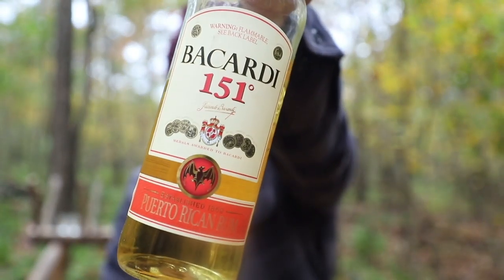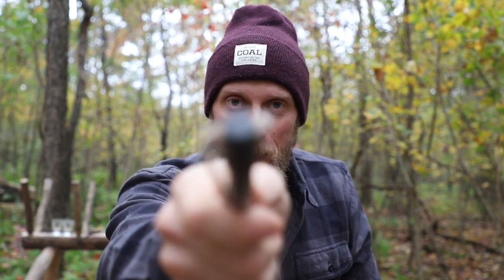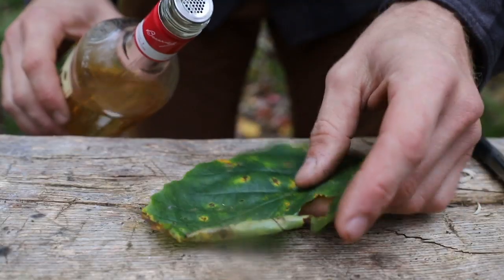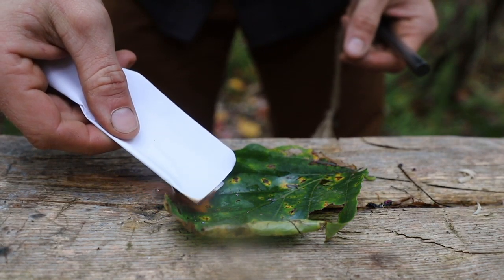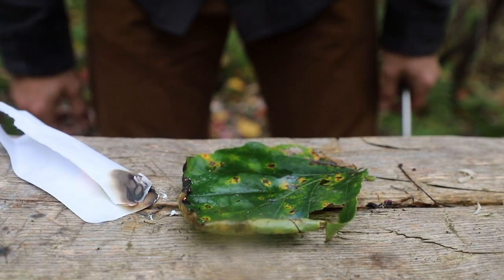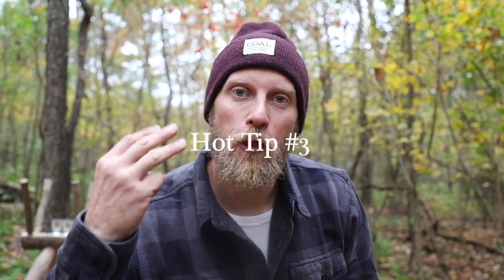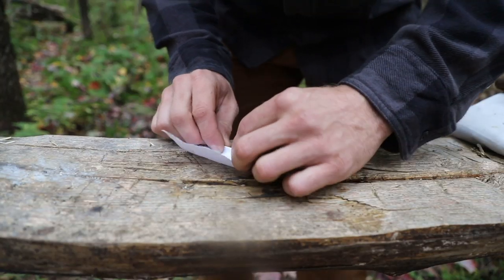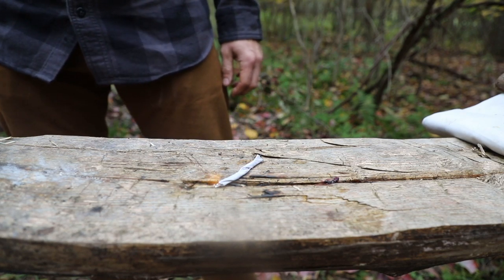3 Ways Bacardi 151 Rum Can Save Your Life in a Survival Situation!